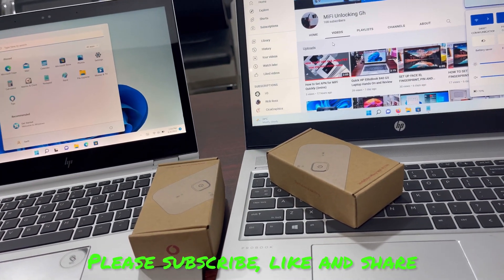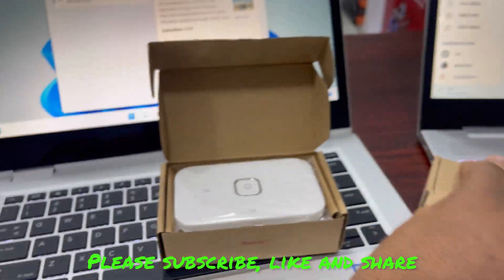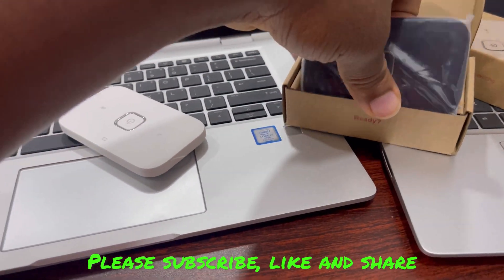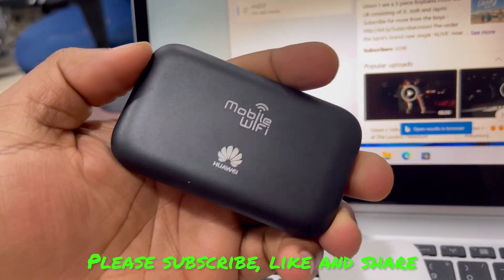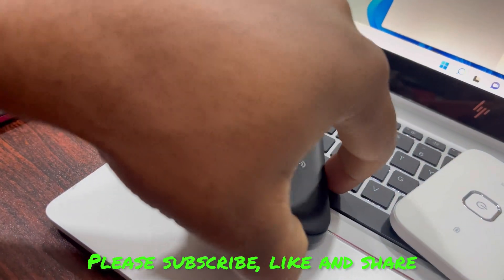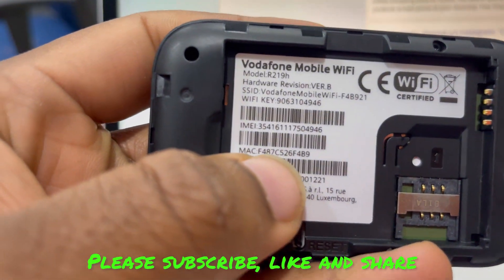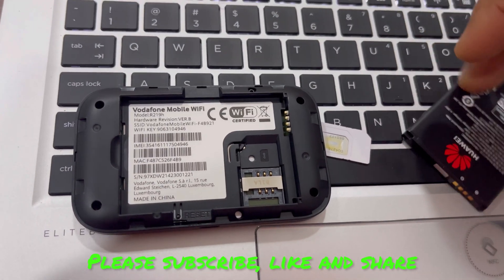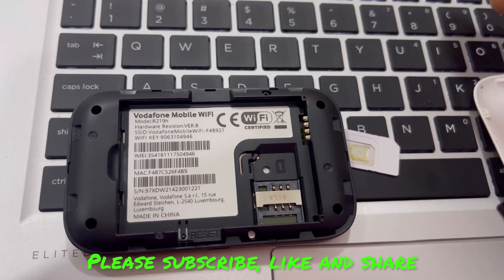How To Change Huawei MiFi/ WiFi Password (Vodafone R219h) Short Version 4K 60fpsUHD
Connect the Vodafone Huawei R219h 4G MiFi to the PC by cable or WiFi
Open any browser on the PC and go to 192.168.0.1
or login username and password enter "admin"

🟥 Universal Huawei Vodafone 4G MiFi/ WiFi R219h
🟧 Accepts All Networks( Surfline, Mtn, Vodafone, Airteltigo, Glo, Telesol)
🟨 Works in Any Country
🟩 Fast 4G Internet Connection
🟦 New in Box
🟪 Long lasting battery
⬛️ Connects more than 15 devices at once
⬜️ I Also Unlock All Types of Mifi and Routers
🟫 Price: 350ghc
🚚📦 National delivery Available